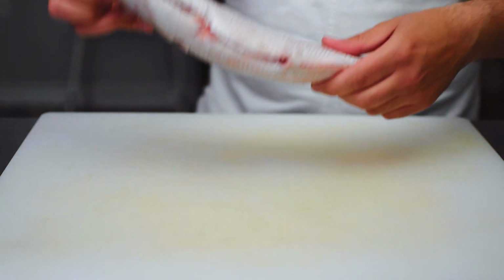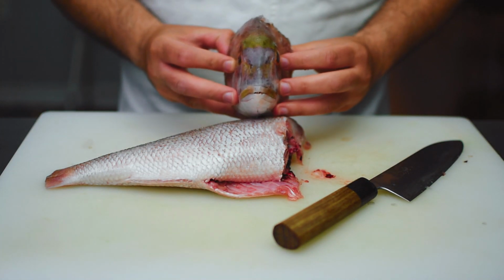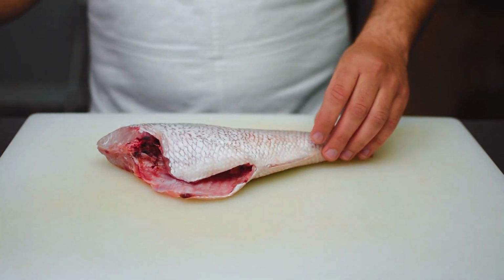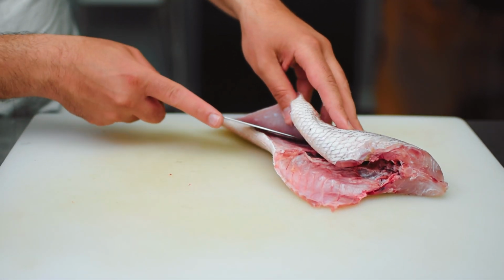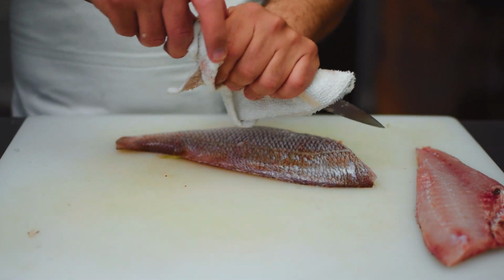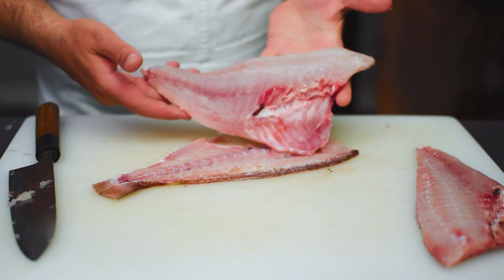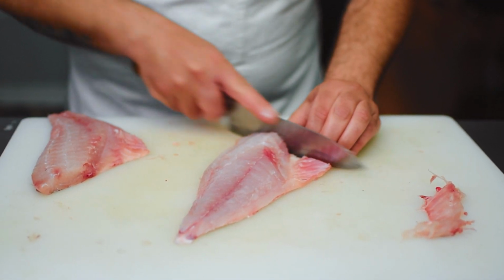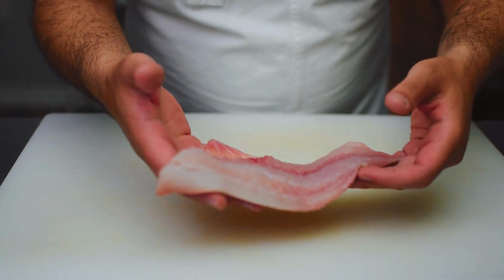How to Fillet White Snapper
The full Better Cook Academy is now available on this channel — a structured system covering techniques, ingredients, and how to build flavor so you can cook without relying on recipes.

This isn’t random tips. It’s a complete progression designed to help you think like a chef.

Go to the courses section on my channel to get started.

🔪Here’s what we’ll cover:

🍴Module 1: Mastering Kitchen Organization

🍳Module 2: Chef’s Essentials: Equipment, Tools, and Utensils

👩‍🍳Module 3: Setting Yourself Up for Success

🔪Module 4: A Masterclass on Knife Skills & Maintenance

🥘Module 5: Cooking Techniques – A Deep Dive

🧂Module 6: Exploring the 7 Pillars of Flavor

🥦Module 7: Breaking Down the Most Common Fruits, Vegetables, and Herbs

🍚Module 8: A Close Look at Grains & Legumes

🍞Module 9: Bread Baking Foundations

🏺Module 10: Preservation Fundamentals – Pickling & Fermentation

🐔Module 11: A Lost Craft – Protein Butchery & Cleaning

🍜Module 12: Stock Mastery – The Foundation of Flavor

🍛Module 13: Sauces – Exploring the Big 3

🎨Module 14: The Art of Plating – 10 Principles for Stunning Dishes

🥩Module 15: Protein Cookery – Putting It All Into Practice

🍰Module 16: The Building Blocks of Pastry